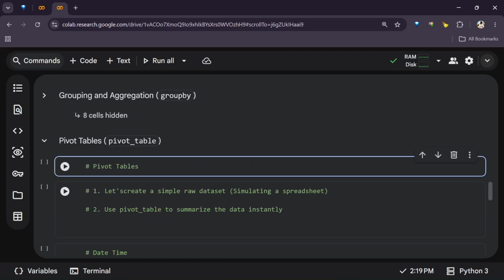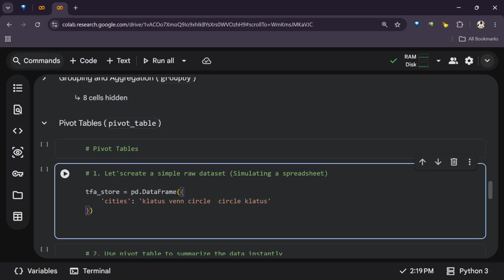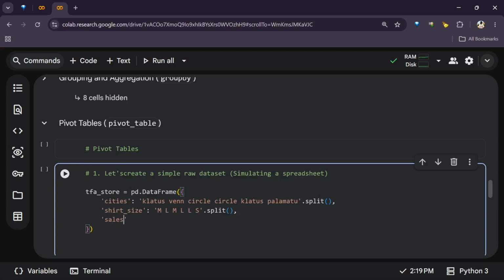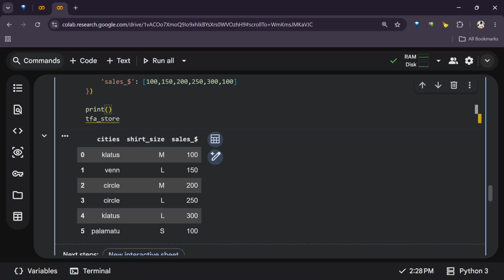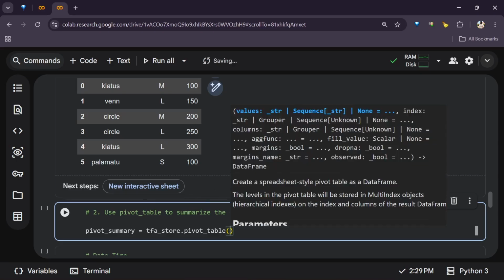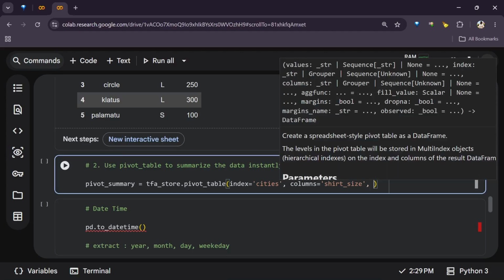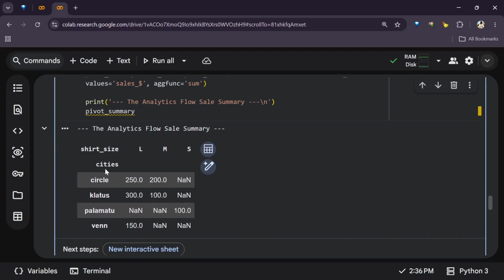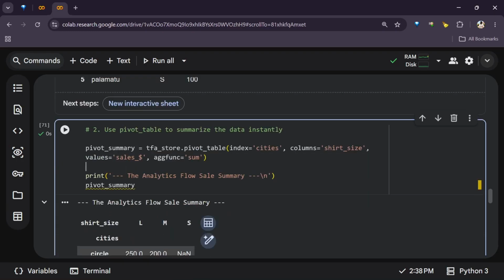Pandas Pivot Tables & Cross-Tabs: Reshaping & Multi-Dimensional Data Matrices | The Analytics Flow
In this viideo, we take our data summarization skills to the ultimate corporate level by mastering Pandas Pivot Tables. While .groupby() is incredible for linear, row-based structural aggregations, it often yields long-form data frames that can be difficult to read at a glance.

Real-world business reporting demands multidimensional layouts—where metrics are cross-examined simultaneously across both row-wise and column-wise dimensions.

This video bridges the gap between traditional spreadsheet operations and high-performance Python programming.

We break down the syntax mechanics of the .pivot_table() function piece-by-piece so you never get confused by its arguments again. You will learn how to map variables to the index (rows) and columns positions, pass specific numeric fields to the values parameter, and declare aggregation functions using aggfunc.

From there, we move into production-grade formatting features: managing missing intersections via fill_value, calculating sub-totals and grand totals using margins=True, and handling multi-layered nested indices. Whether you are transitioning directly from Excel or optimizing your data science preprocessing pipelines, this tutorial will turn you into an absolute data reshaping master.

Loading...